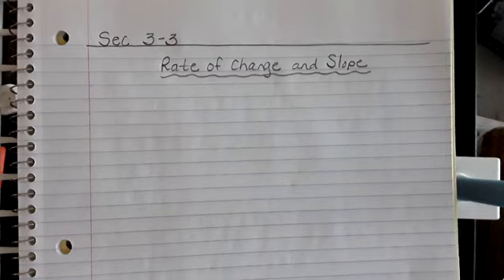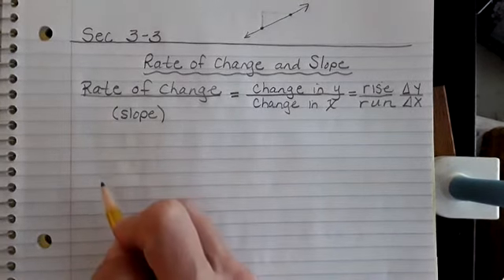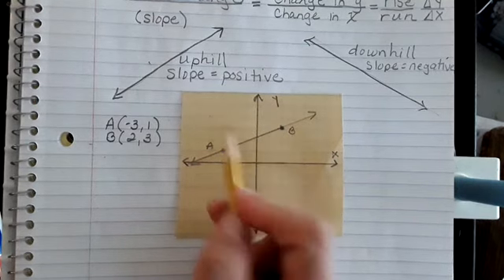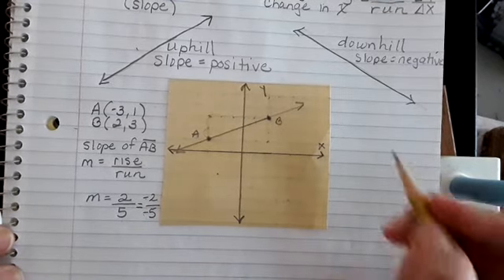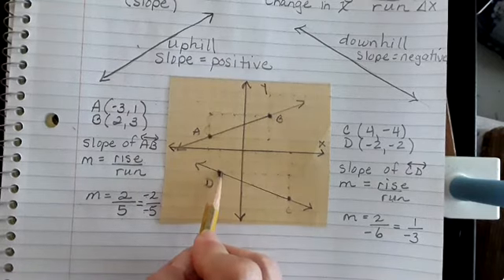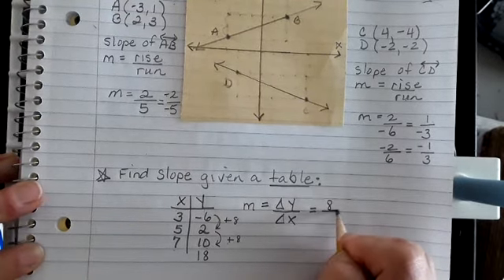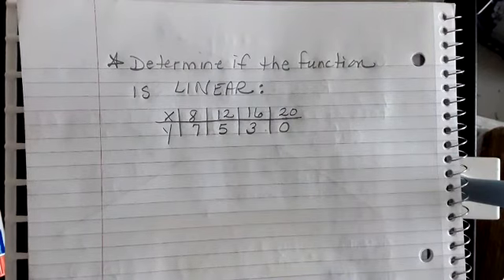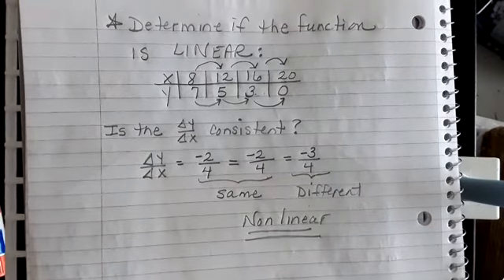Notes: Rate of Change and Slope